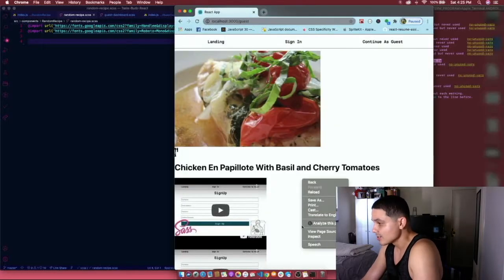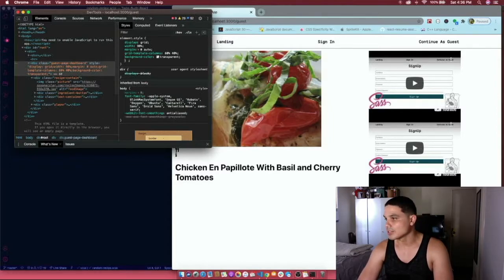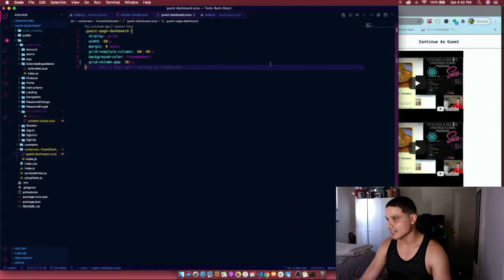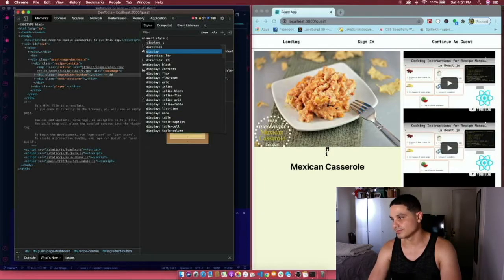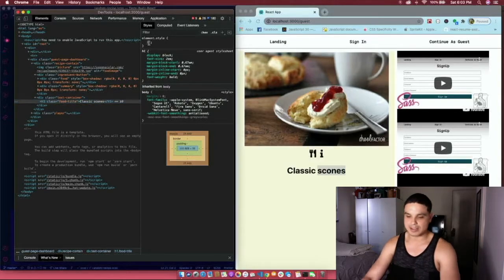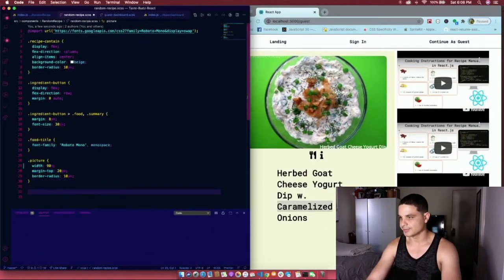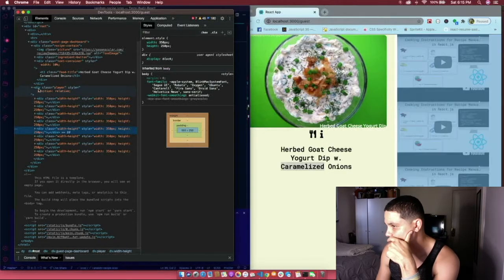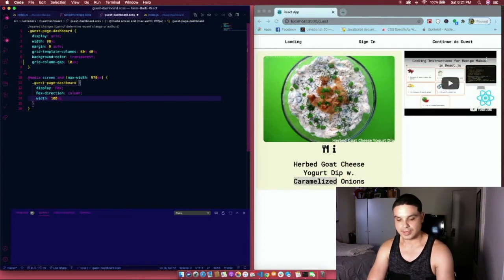Responsive guest page; Recipe Manual using CSS flexbox; CSS grids part 9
I needed to make the guest page responsive, so in this video, that's what I focused on. The code was completed prior to the video, so I re did the css knowing the end result of how it looks. If you wanna see more click on the